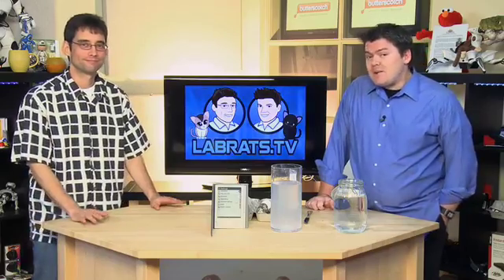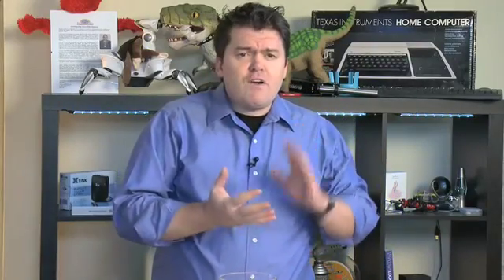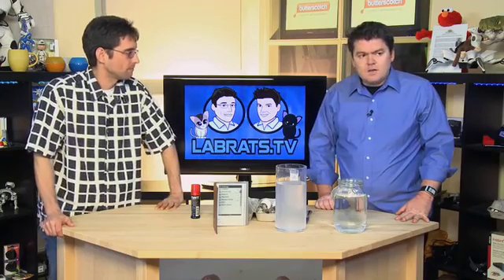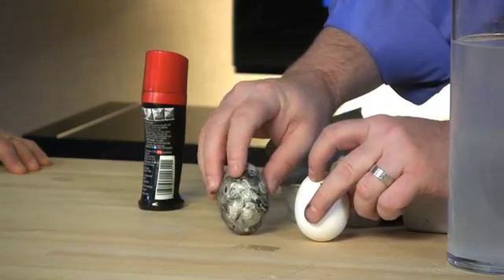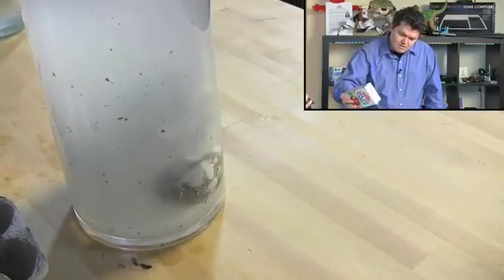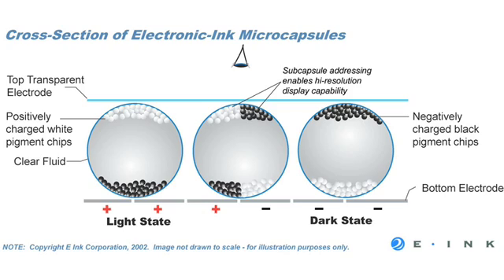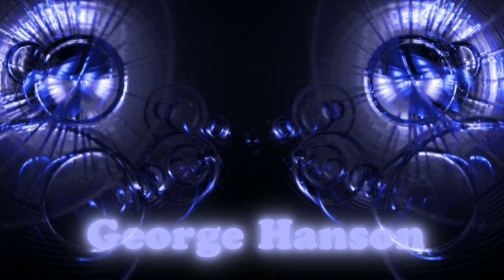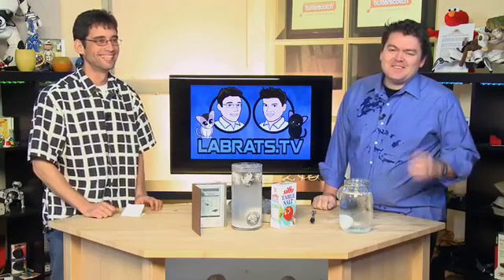e-Ink Explained - Food Demo - Lab Rats #198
You've been thinking of buying a Kindle or a Sony eBook reader with an e-Ink screen but you're wondering: why not just read eBooks on your laptop or large-screen smartphone's LCD screen? The reasons are many but the biggest one is how each of these display technologies push pixels. Andy and Sean explain how e-Ink works using eggs, salt and shoe polish.